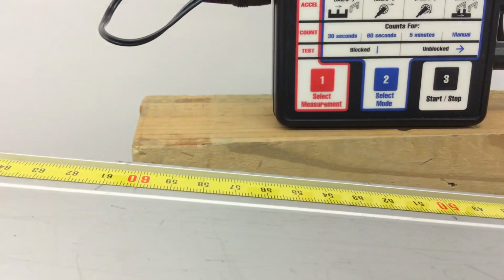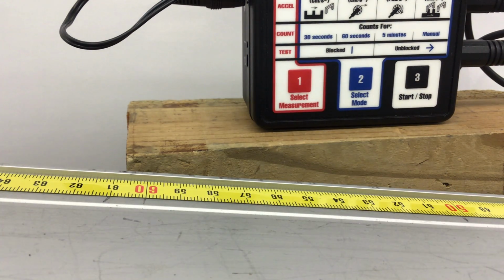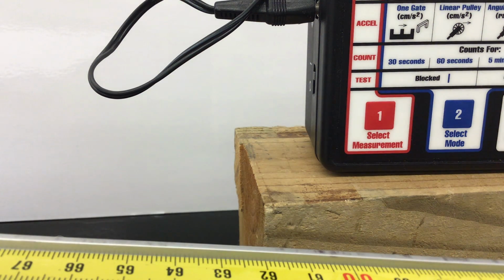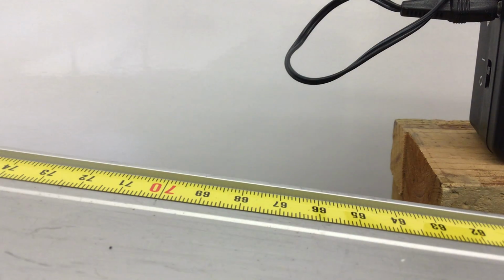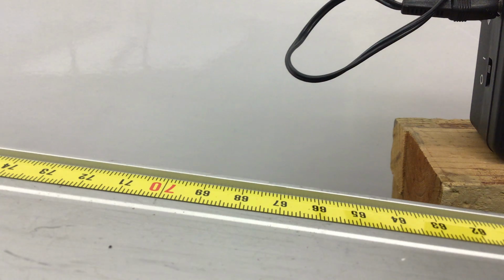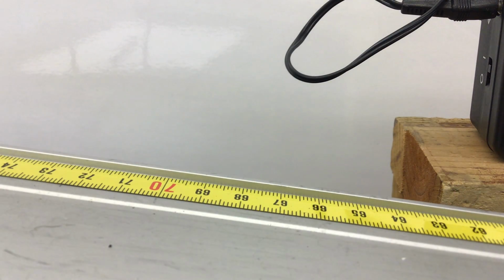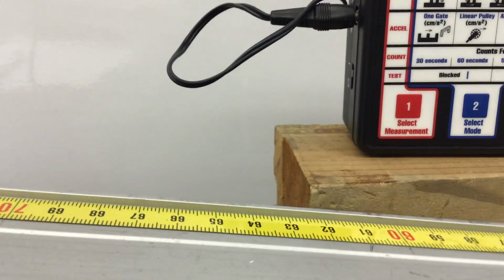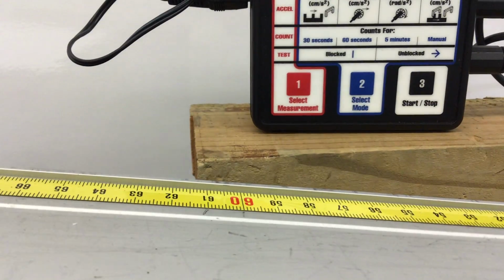Exercise 3 from Lab 3: Velocity and Acceleration Georgian Court University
Setting up and taking first time trials for Exercise 3: finding Instantaneous velocity and acceleration on a sloped ramp from Lab 3: Velocity and Acceleration For students in PH115,121 at Georgian Court University